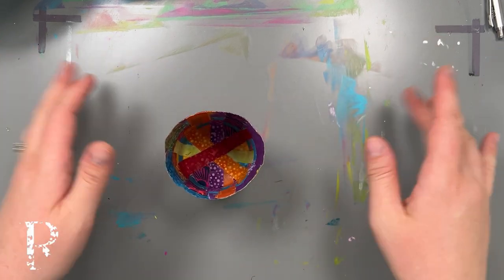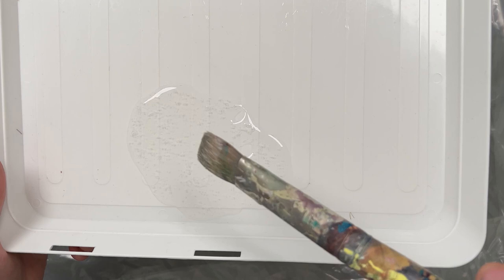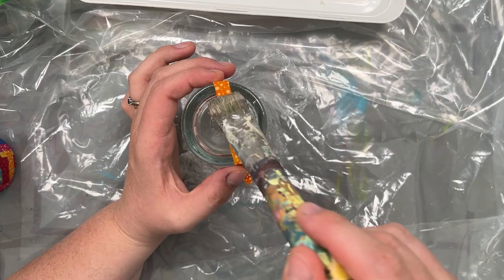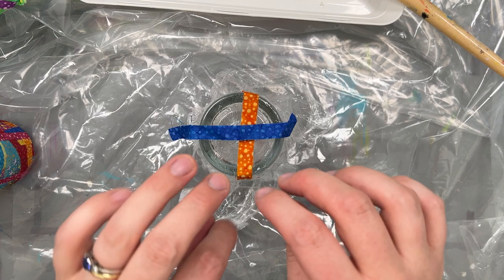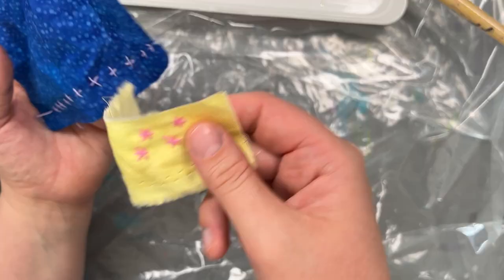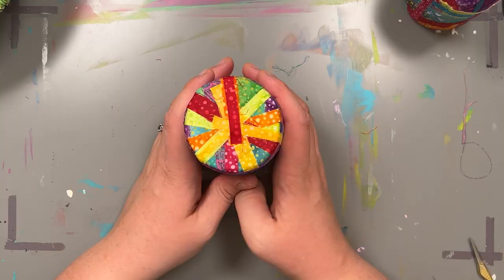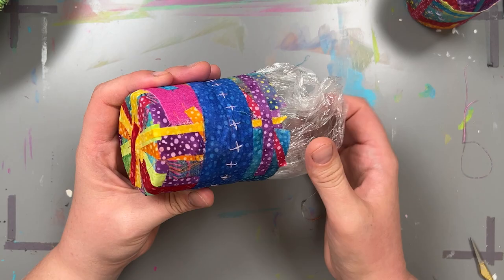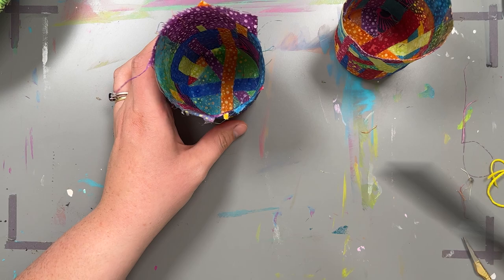Fabric Vessels inspired by Rachael Singleton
How to make fabric vessels using fabric scraps and cellulose paste, inspired by the stitch pots of Rachael Singleton.